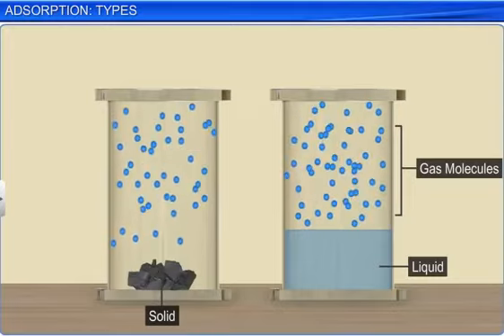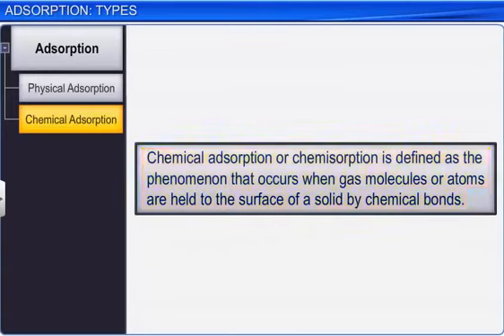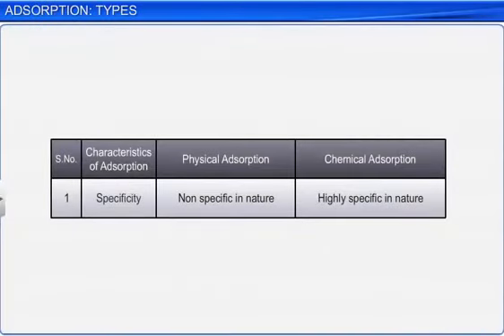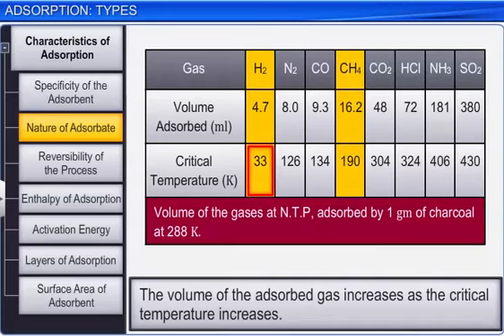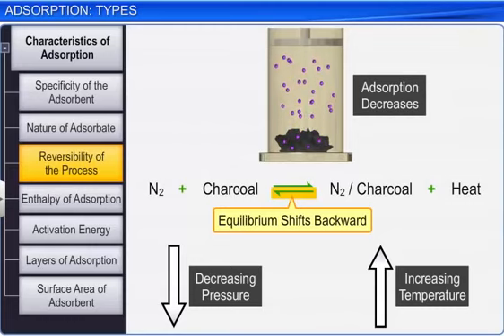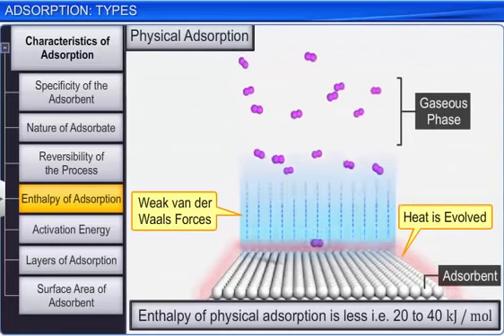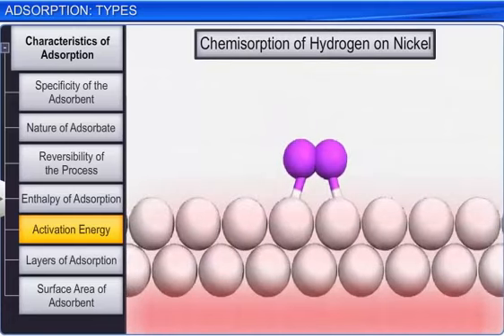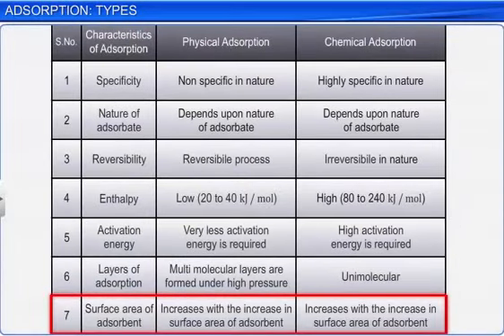Surface Chemistry One shot